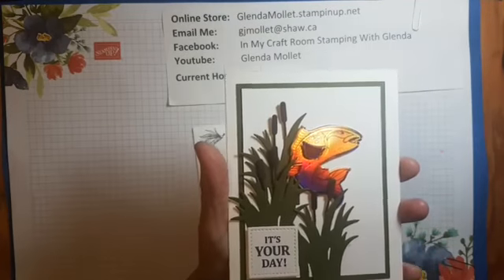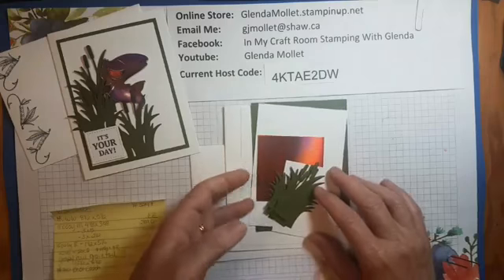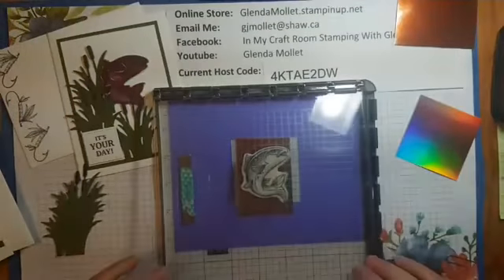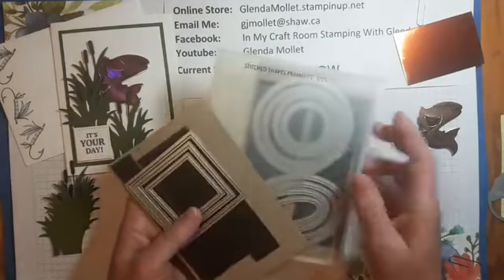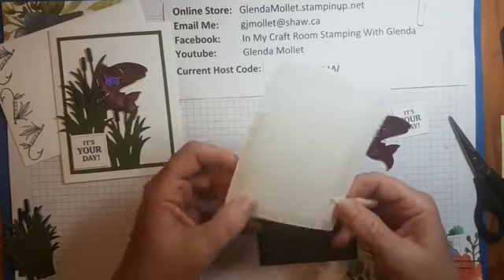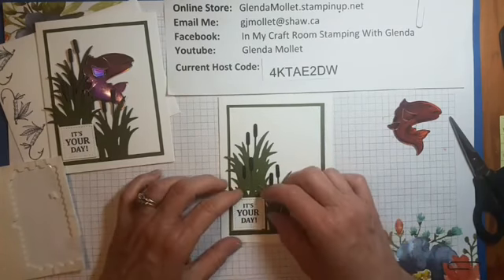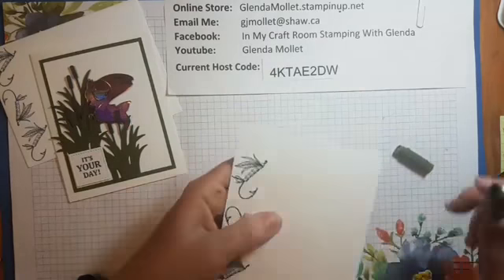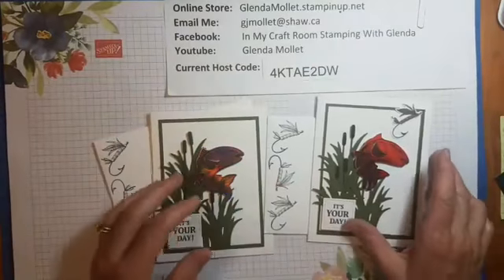007 Best Catch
Masculine Birthday Card using Best Catch by Stampin' Up!